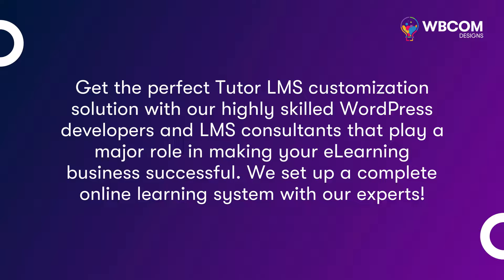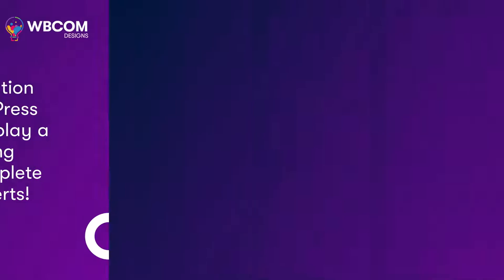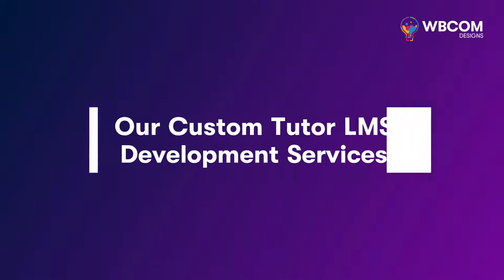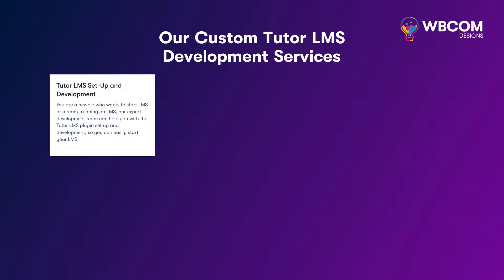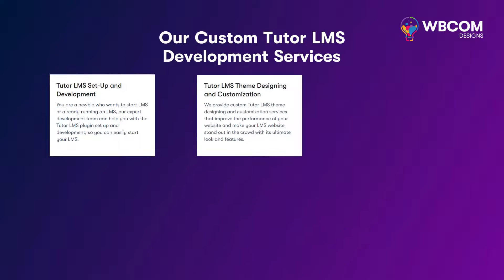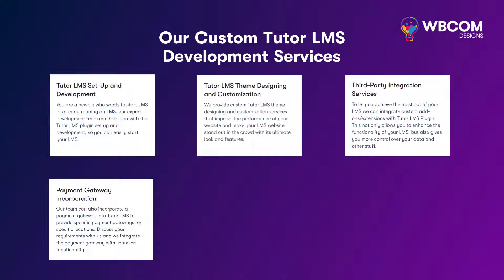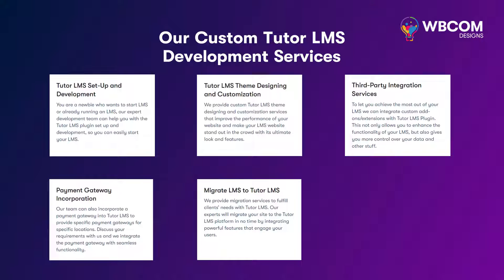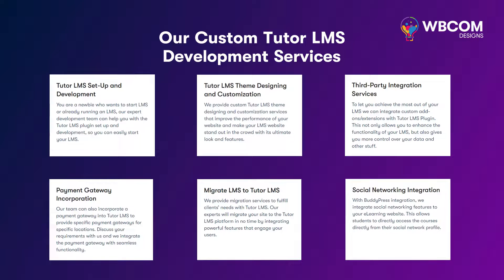Hire Experts for Custom Tutor LMS Development Services - Wbcom Designs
Get the perfect Tutor LMS customization solution with our highly skilled WordPress developers and LMS consultants that play a major role in making your eLearning business successful. We set up a complete online learning system with our experts.